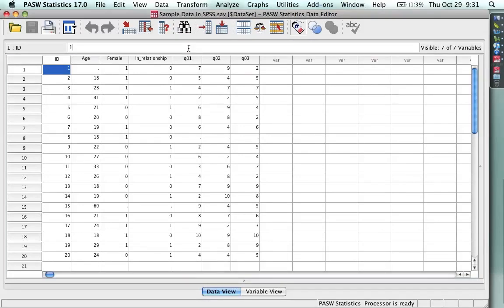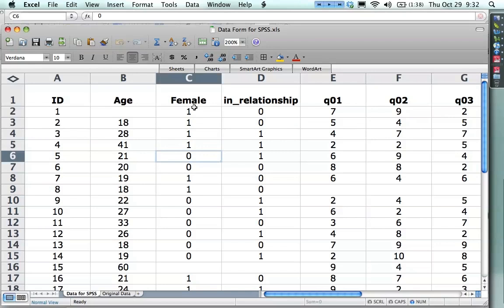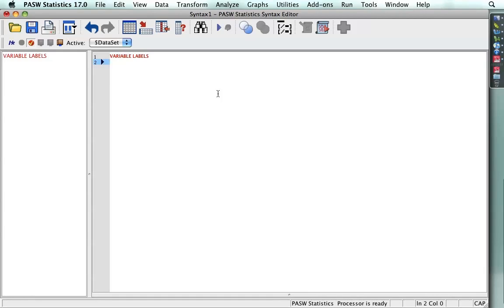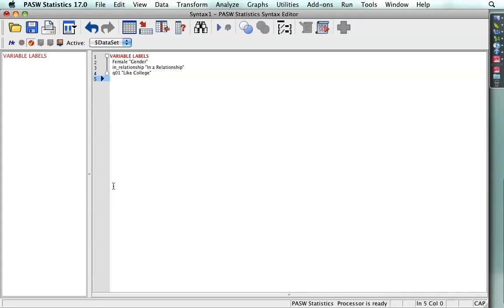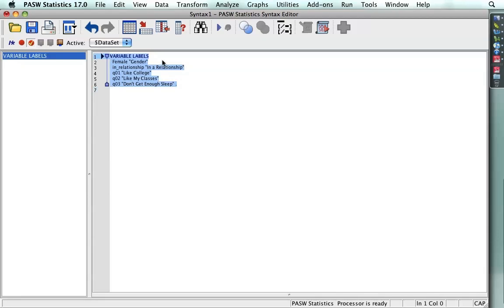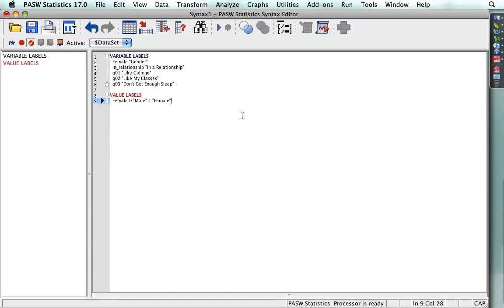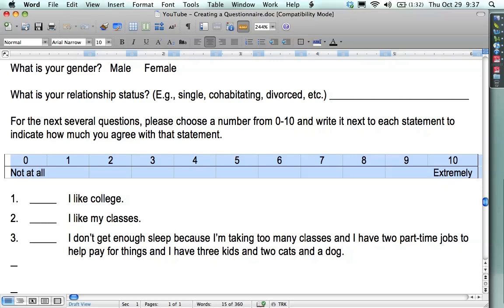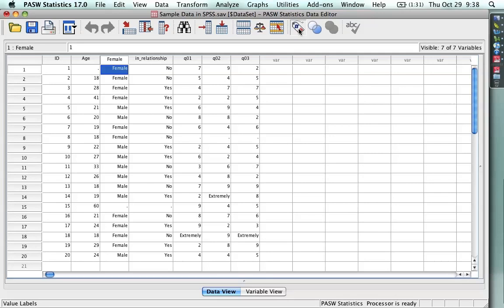Working with SPSS: Variable and Value Labels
A short tutorial to show how to create variable and value labels in SPSS/PASW using syntax statements, as labels make the output much easier to read and interpret.